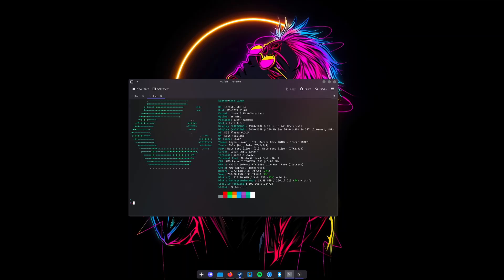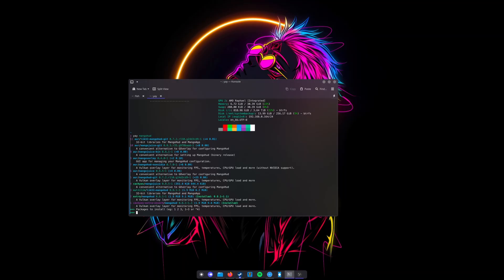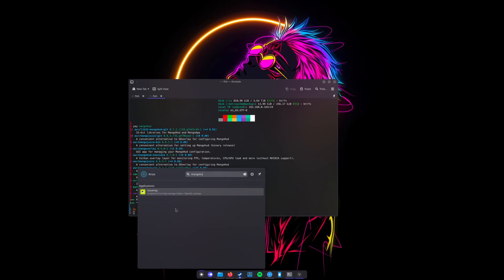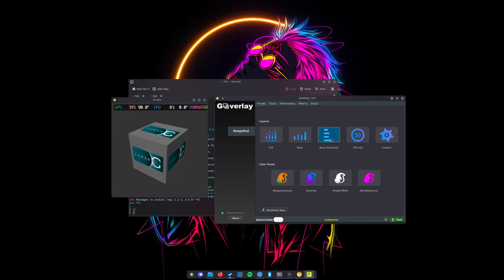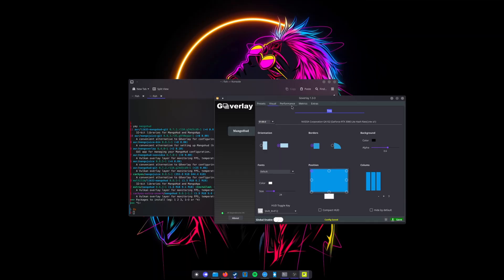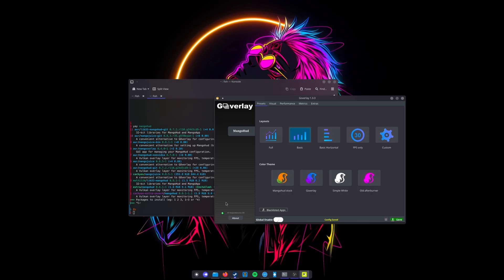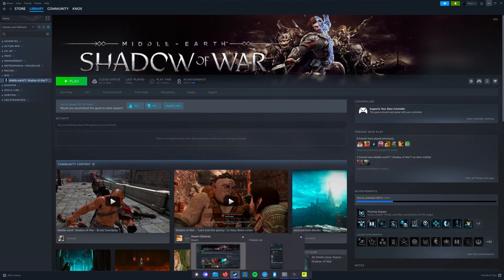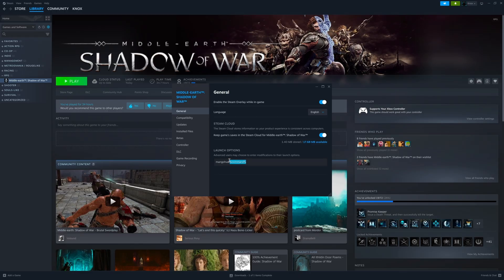HOW TO VIEW FPS IN LINUX USING MANGOHUD / GOVERLAY (STEAM)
Want to monitor your FPS on Linux like a pro? In this quick and easy guide, I’ll show you exactly how to view real-time FPS, CPU/GPU usage, frame timings, and more using MangoHud and GOverlay on CachyOS!

Whether you're gaming, benchmarking, or optimizing performance, this setup gives you all the stats you need in a sleek, customizable overlay. No fluff—just the tools you need to boost your Linux gaming experience.

Install for various distros:

# Arch Linux / Manjaro / CachyOS / EndeavourOS
sudo pacman -S mangohud

#  Debian / Ubuntu / Linux Mint / Pop!_OS
sudo apt update
sudo apt install mangohud

# Fedora / RHEL / AlmaLinux / Rocky Linux
sudo dnf install mangohud

# openSUSE (Tumbleweed / Leap)
sudo zypper install mangohud

Steam command

mangohud %command%